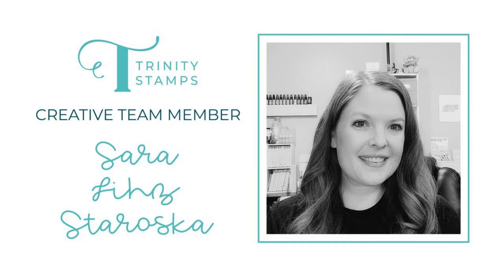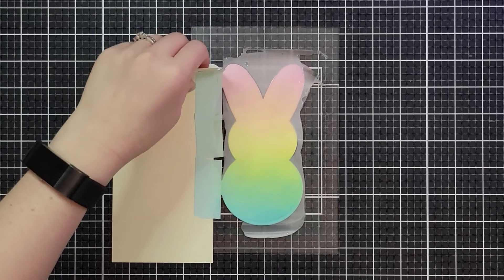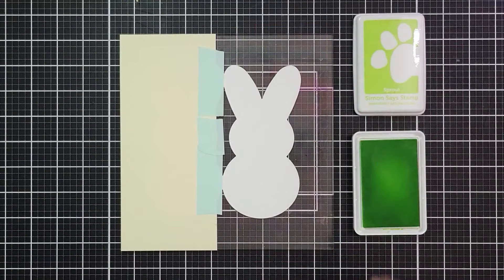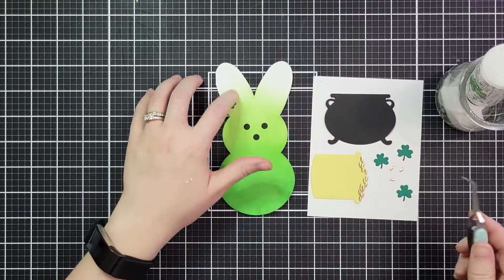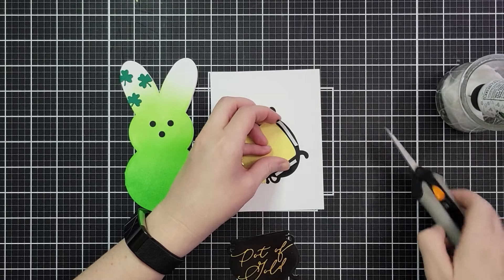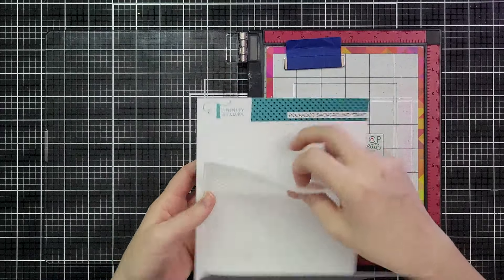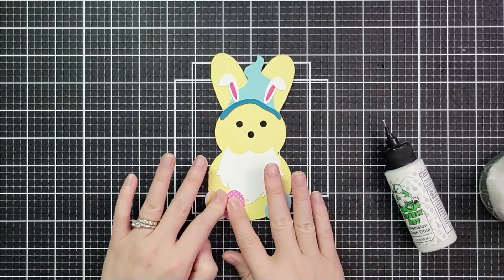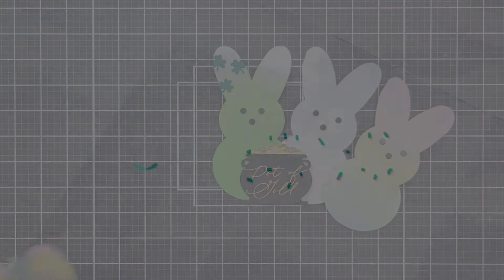Peeps on Parade!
I just love this Squishy Bunny! He's so funny, so I've made a bunch of cards with this die set. I hope you get a good laugh and some inspiration. -Sara Lihz

This project was created by Creative Team Member: @sassysllc

Supplies used for this project:
• Squishy Bunny Dies